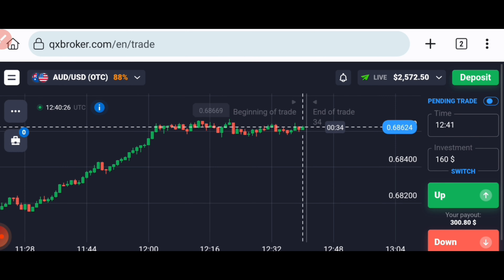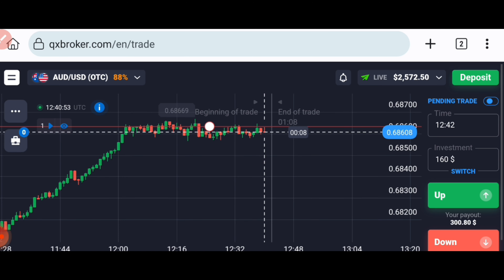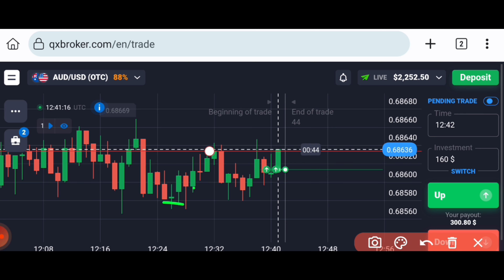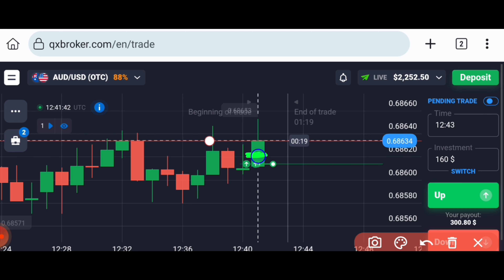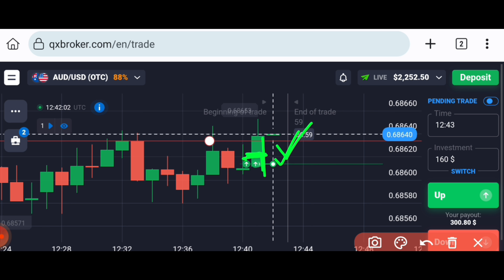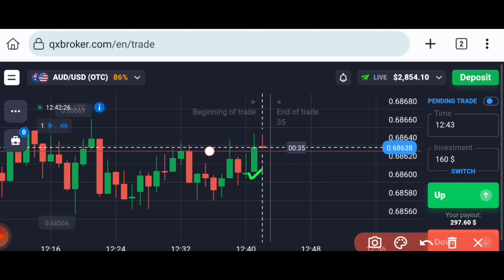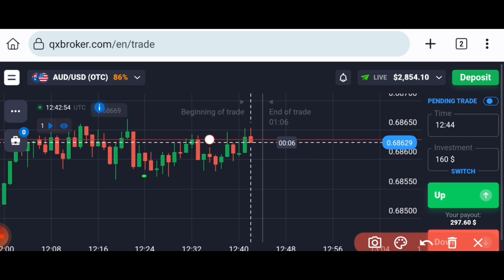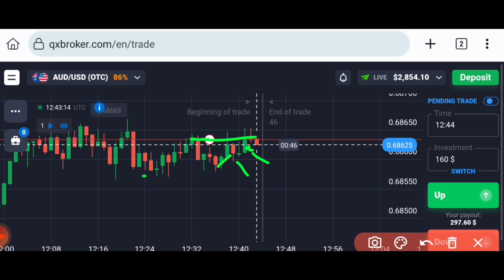Unlock Binary Options Success: Master Candlestick Gap Trading for Guaranteed Profits!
Hello,
           This is not an investment advice your capital might be at risk.So Today I Explained From Unlock Binary Options Success: Master Candlestick Gap Trading for Guaranteed Profits! On Real Account.I had launched my own course in which I will teach you for 10 days and my price is also so low.I believe that if you want to Earn than Invest your money on learning first.I will also give you one on one session in which I will teach you only So if you want to join my course and for knowing the price of the course than my Telegram is below for contacting me.Thank you.